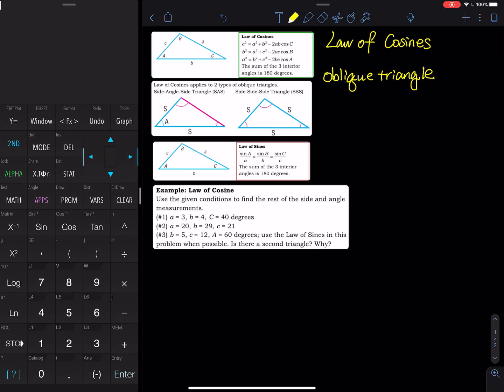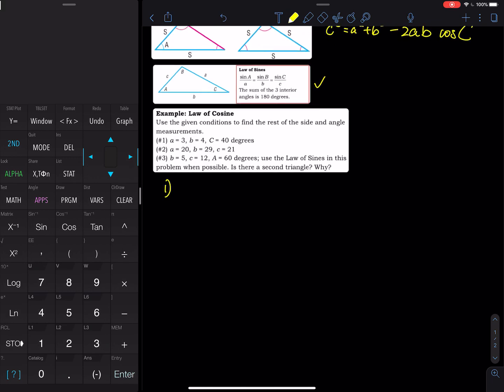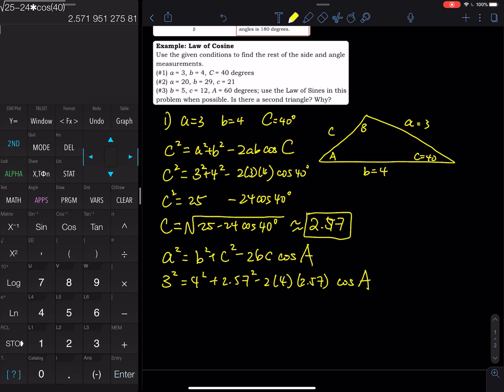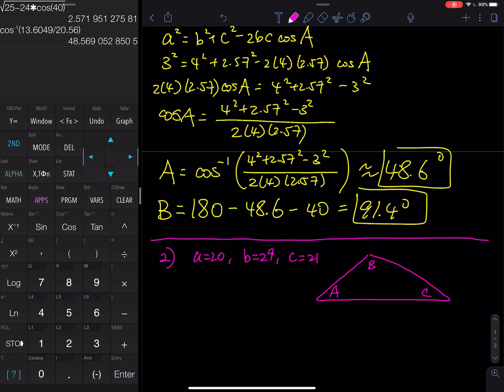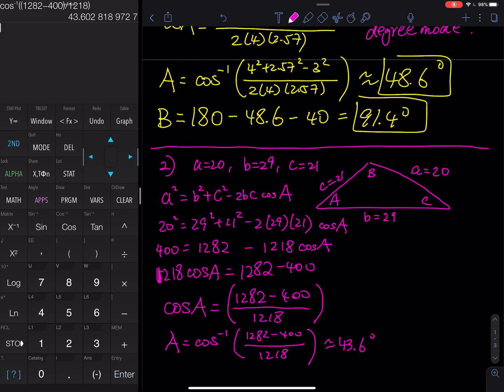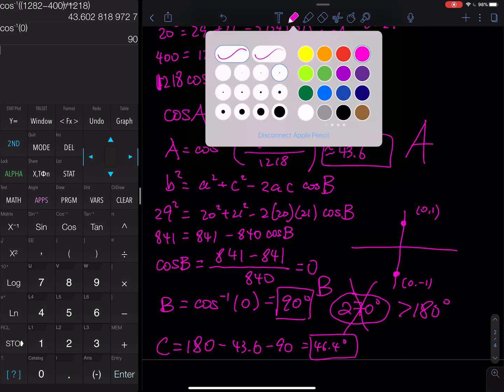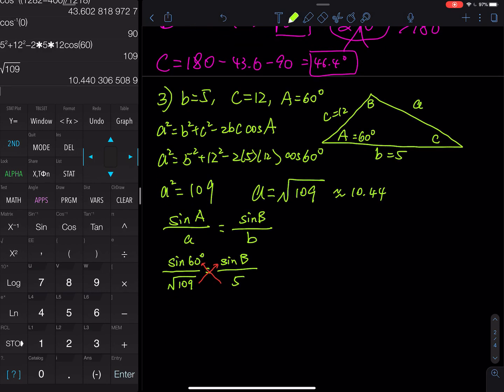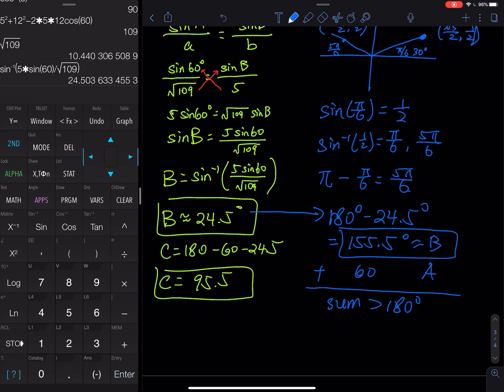4.3 Part 1 of 3: Law of Cosine & Examples | Trigonometry